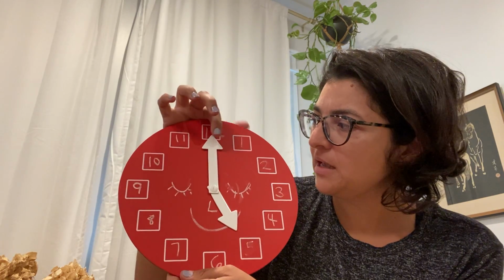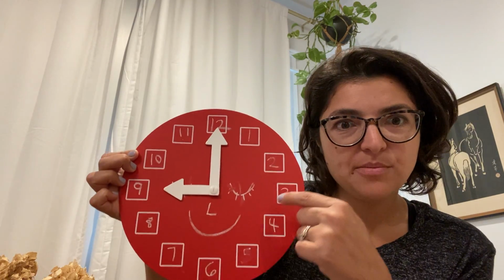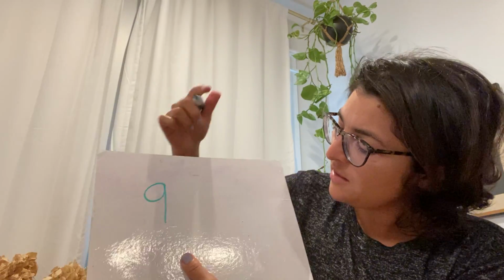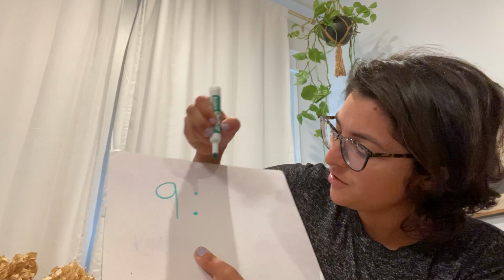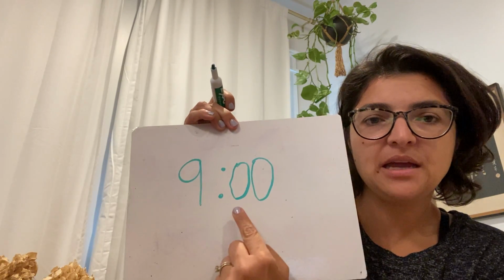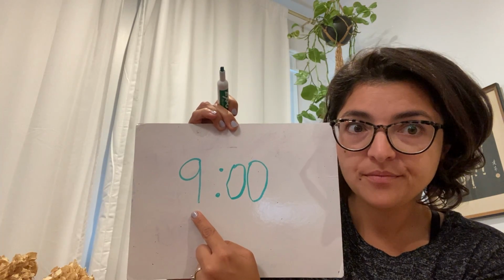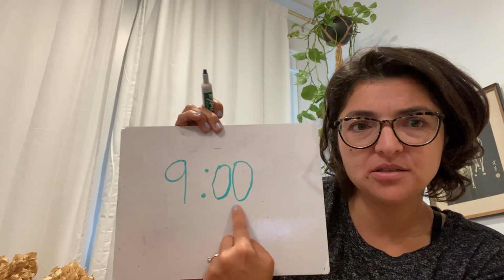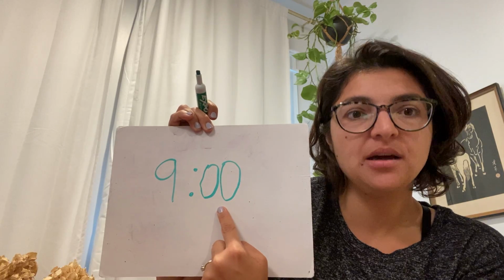Red group telling time part 2